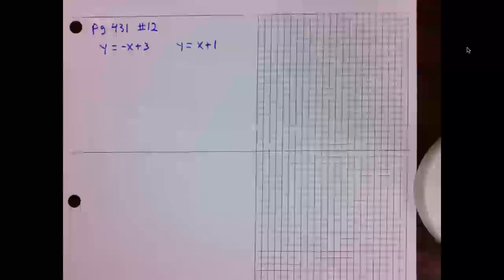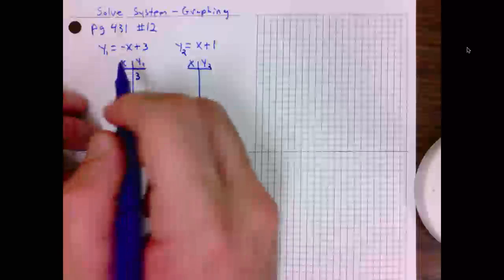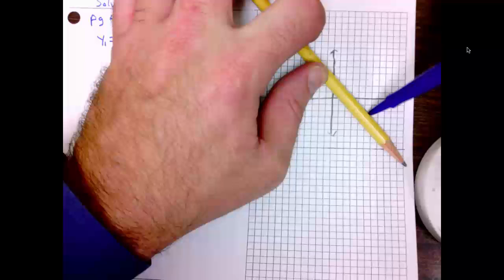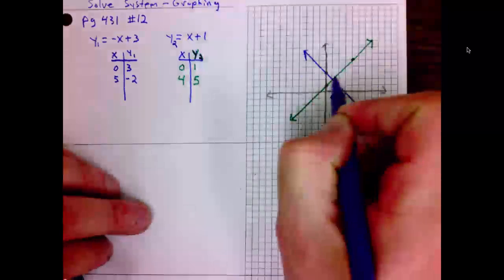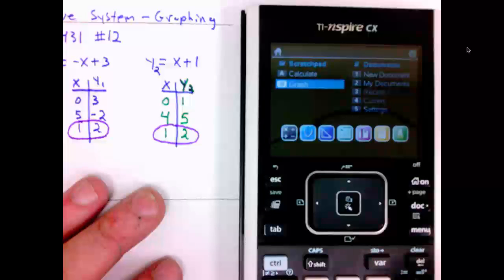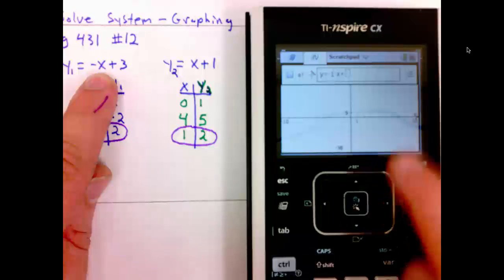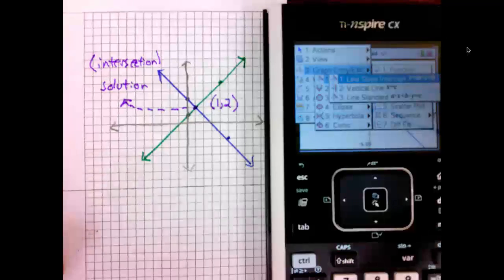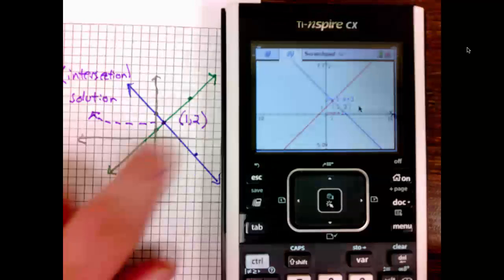p431 #12 Systems Graphing